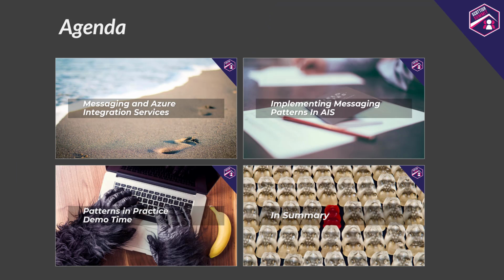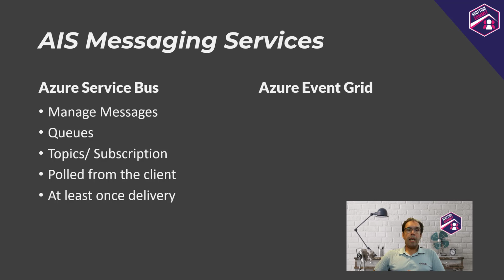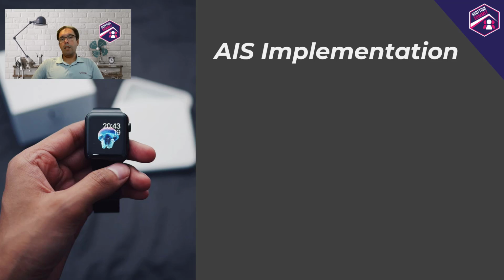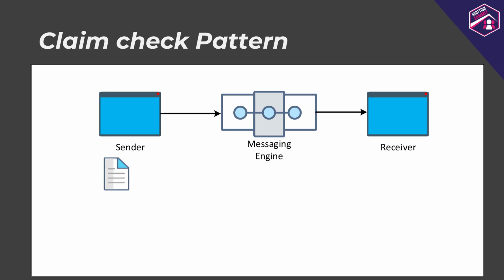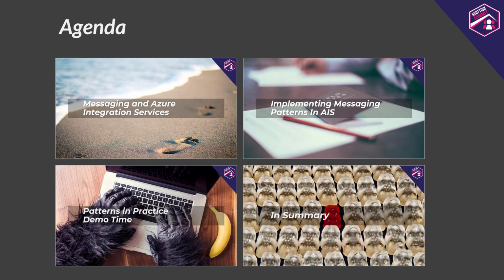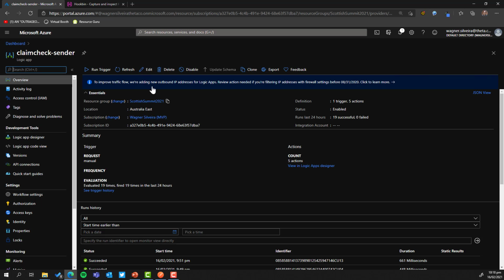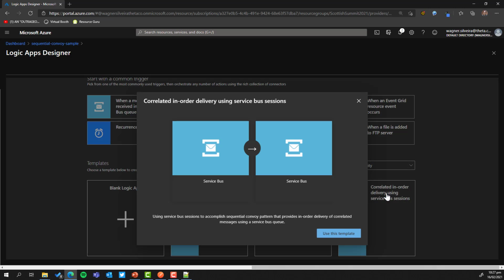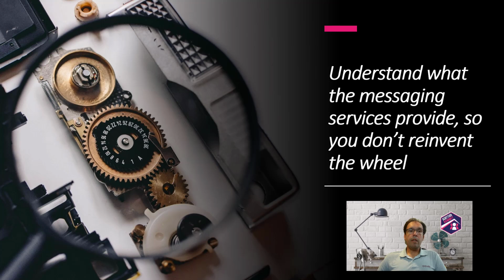Wagner Silveira - Messaging Patterns with Azure AIS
"Azure provides a fantastic number of messaging services. So many in fact that sometimes people can become confused on how to implement well known patterns using those components. Although there is never just one way to implement those patterns, the right combination of components will help you to implement those patterns more easily or efficiently.

In this talk by Wagner Silveira, Azure MVP and Principal Integration Architect from Theta, you will understand what technologies are available in Azure for Messaging and which one you should be using when trying to implement classic messaging patterns.